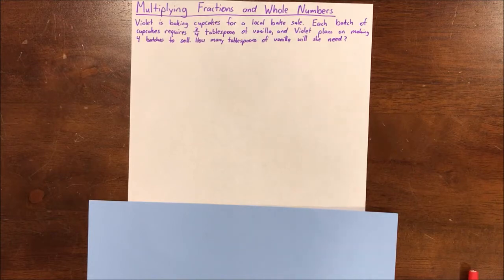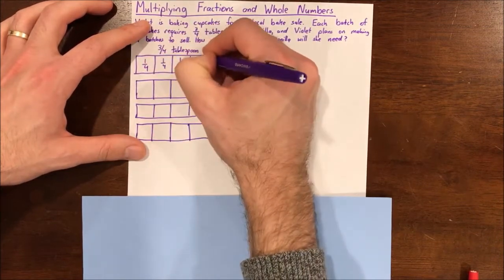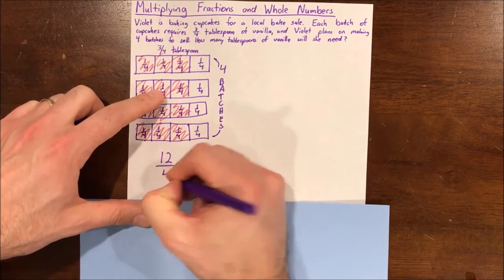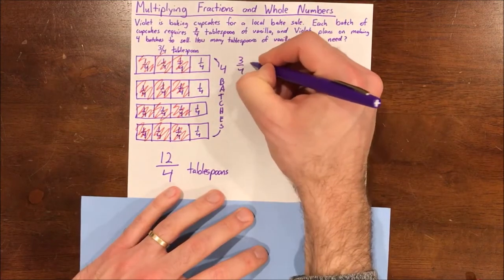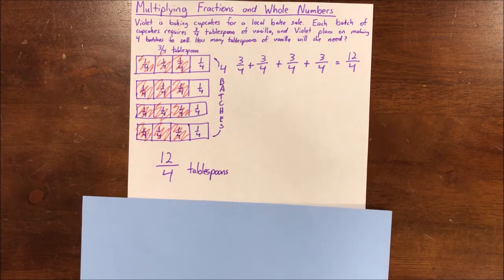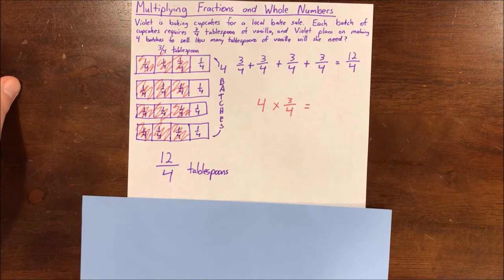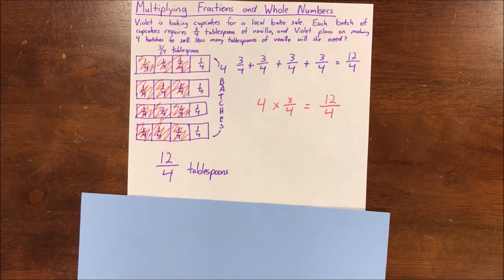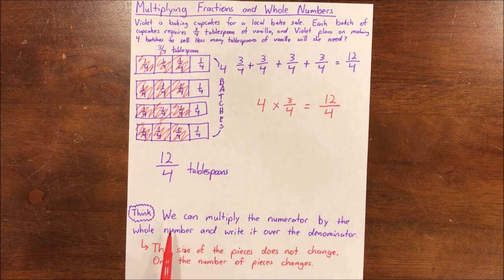4th Unit 6 Lesson 11 POD Discussion